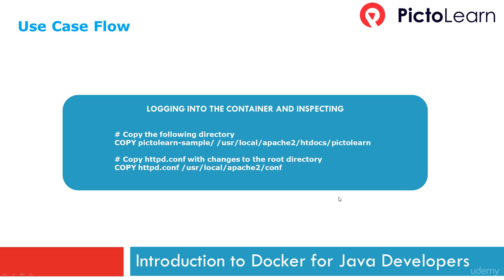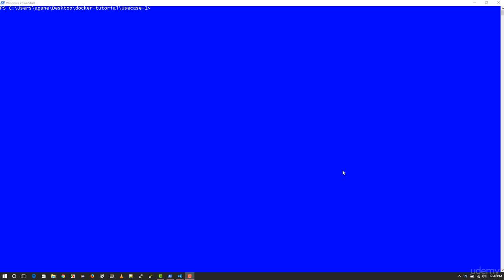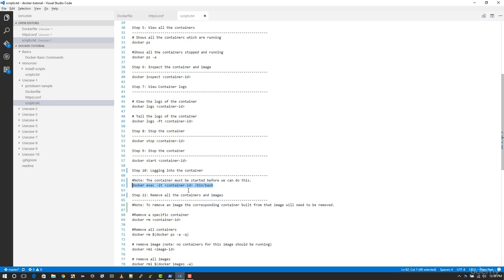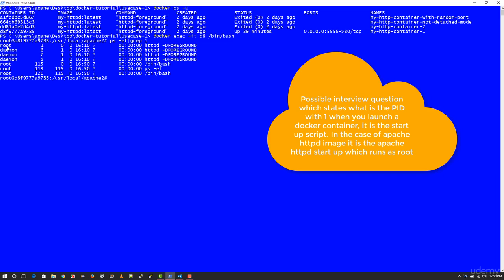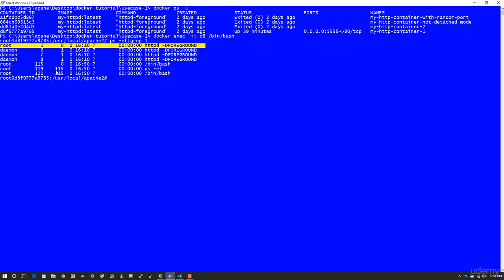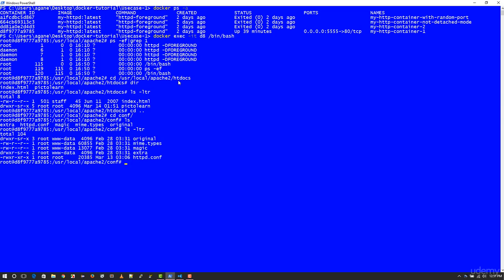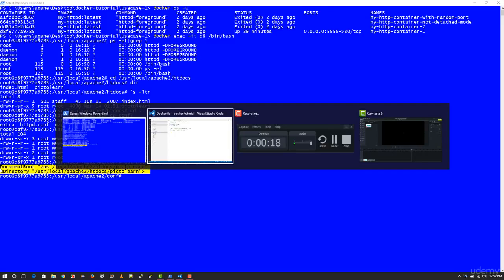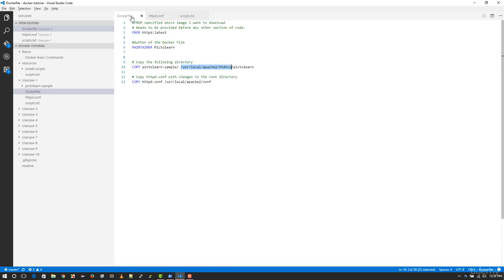HANDS ON DOCKER for JAVA Engineers (5 Logging into the container)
Utilize Docker on generation quality Java systems. Distribute frameworks over numerous hubs in a cluster Publish your possess pictures on DockerHub Know the contrasts between pictures and containers Build your possess holders from Dockerfiles Integrate Docker into your construct process.